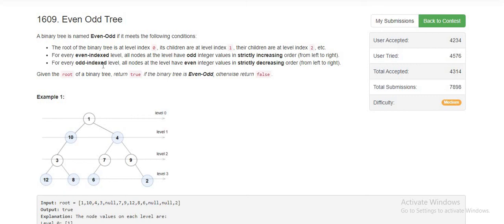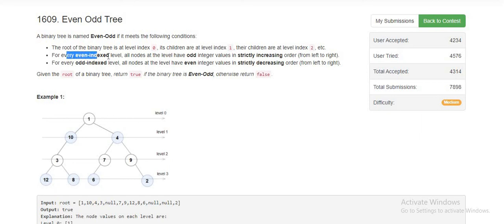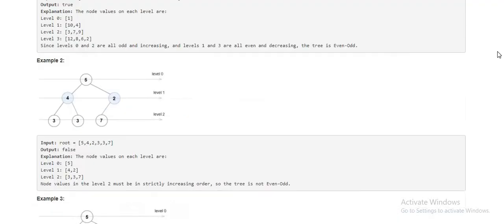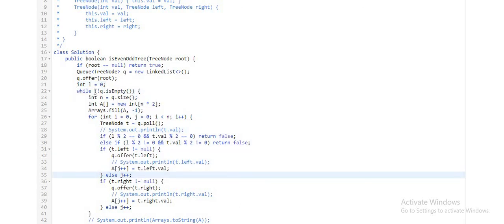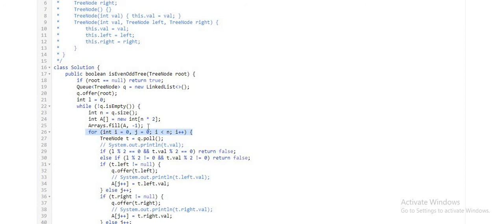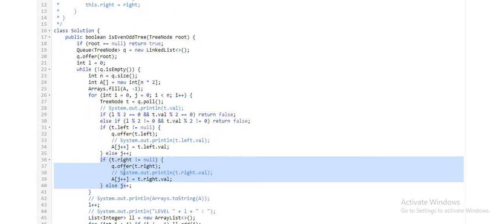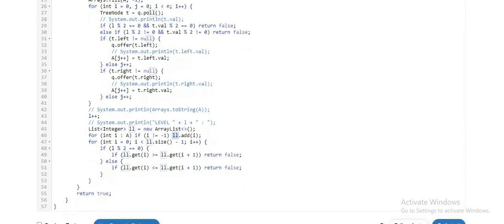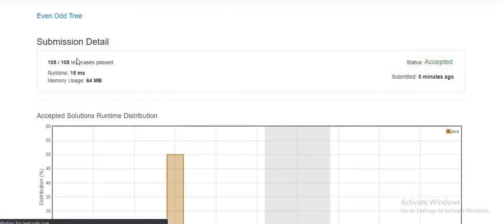1609. Even Odd Tree | LeetCode | Weekly Contest 209 | Breadth-First Search (BFS) | Queue